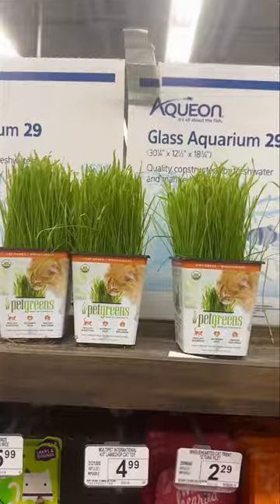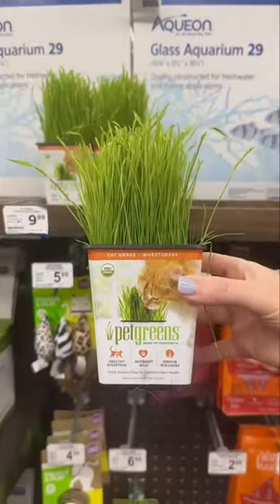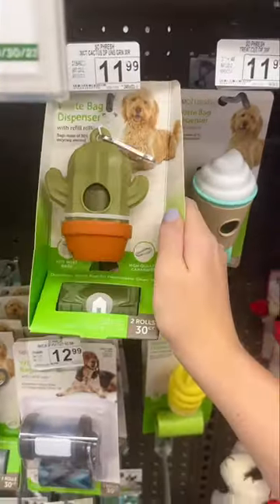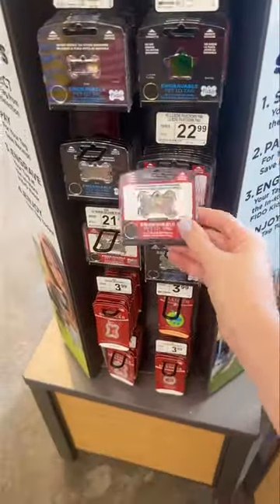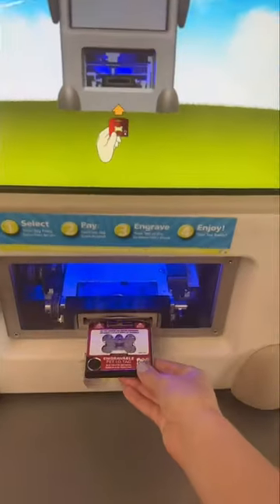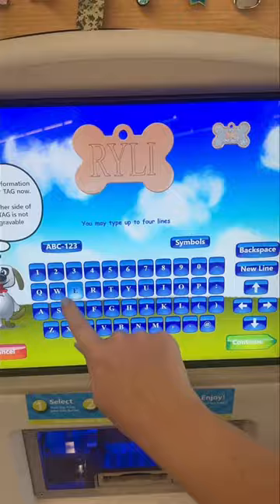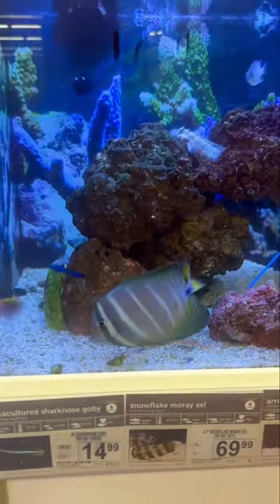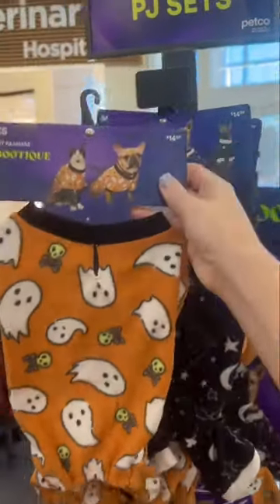Part 2 - shopping at Petco for my dogs 🛒🐕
If you want to learn about more healthy treats, supplements & foods you can feed your dog, join my email community on KaylaKowalski.com 💜